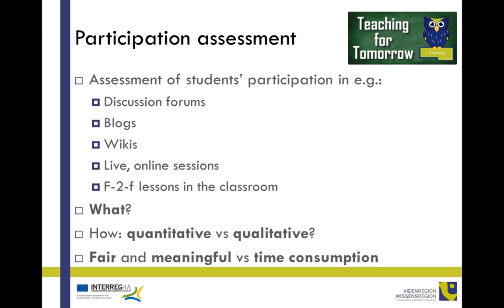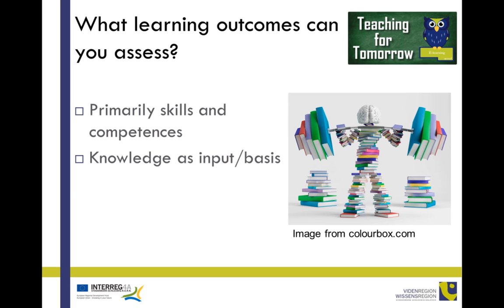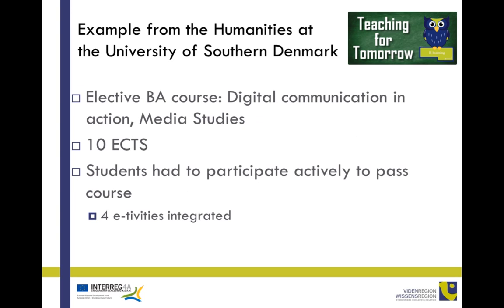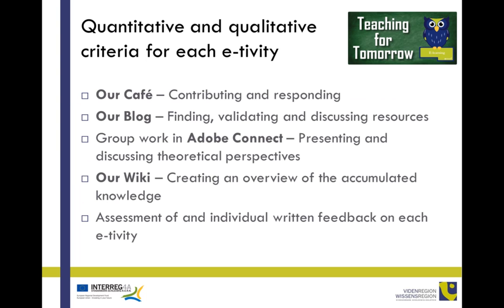Participation assessment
Introduction to participation assessment - e-tivity 6.5c at Teaching for Tomorrow